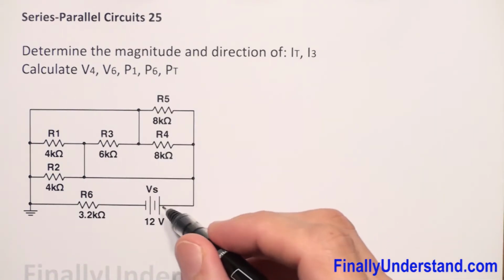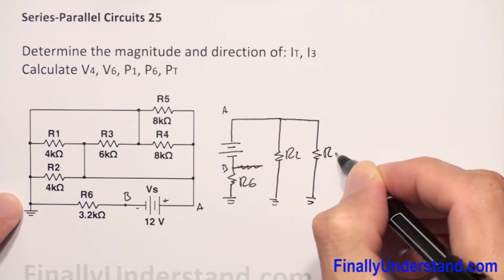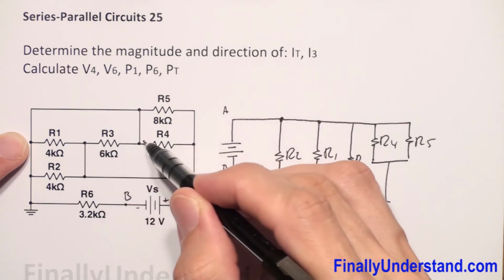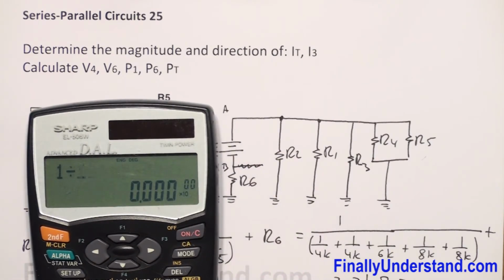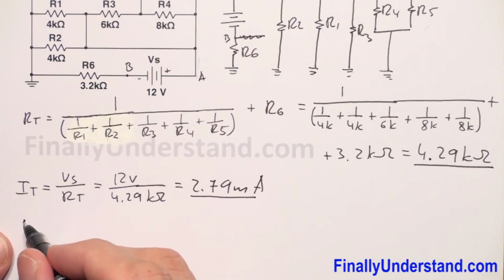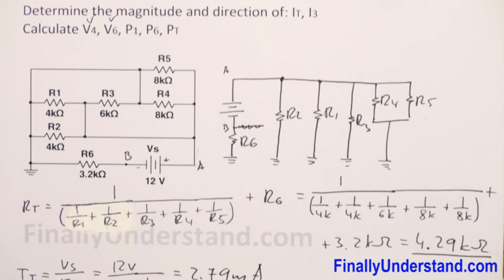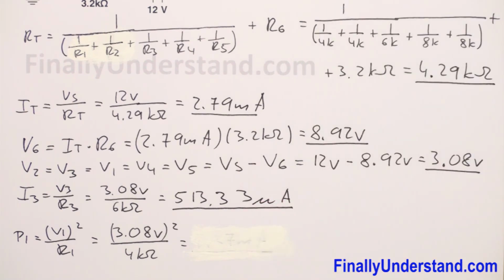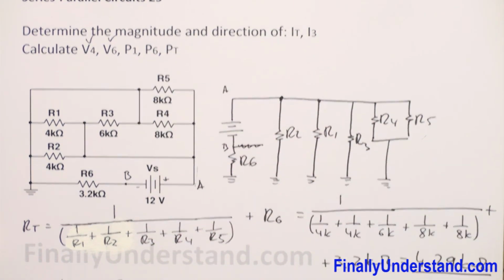Series & Parallel Circuit Tutorial | Calculate Currents, Voltages & Power 25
In this tutorial, we analyze a Series-Parallel Circuit (R) to determine:
Current: I
Voltage: V
Power: P

You’ll learn how to:
✔️ Apply Ohm’s Law to series-parallel circuits
✔️ Calculate branch and total currents
✔️ Determine voltages across resistors
✔️ Compute power in individual resistors and total power
✔️ Simplify complex circuits into easy step-by-step solutions

This video is perfect for students, electronics beginners, and engineering learners who want to master circuit analysis.